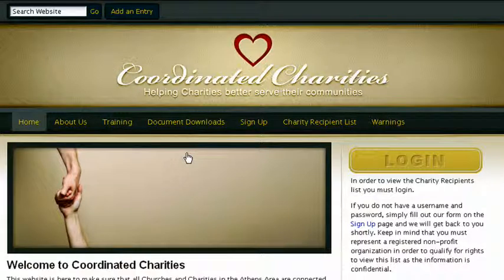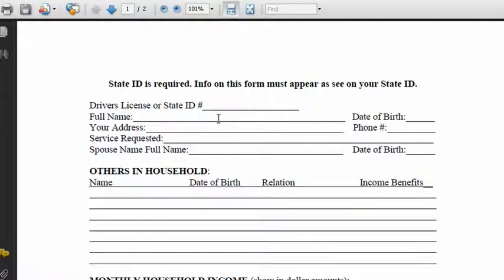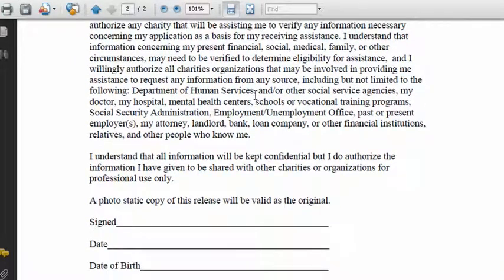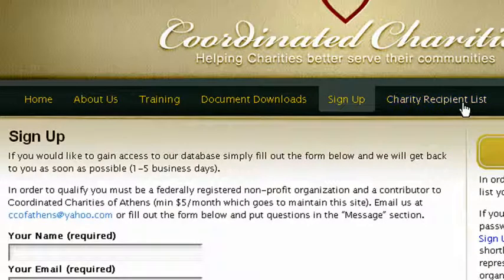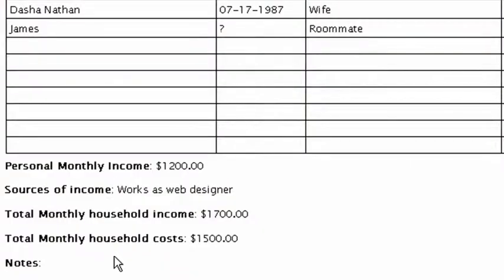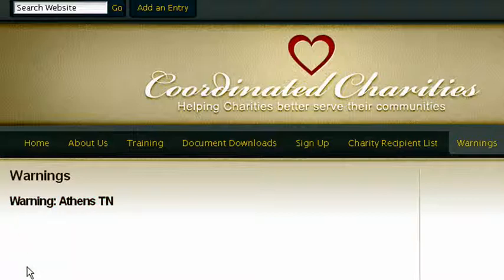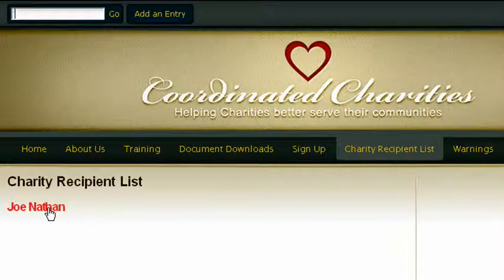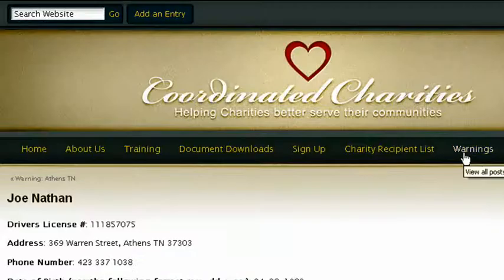Introduction to Coordinated Charities